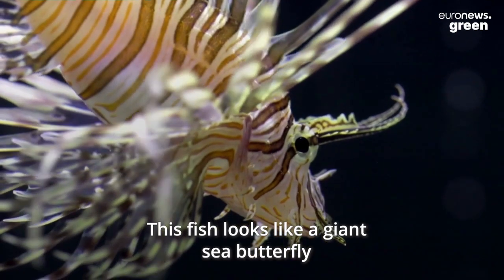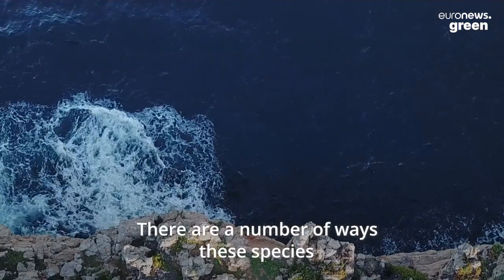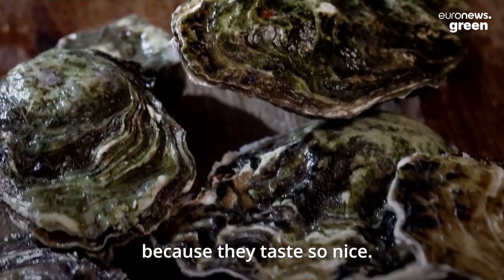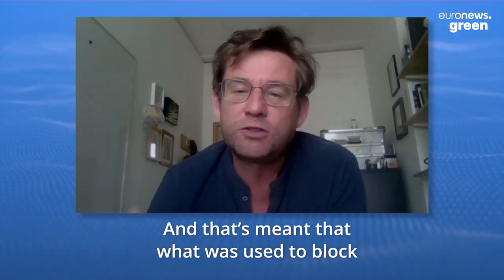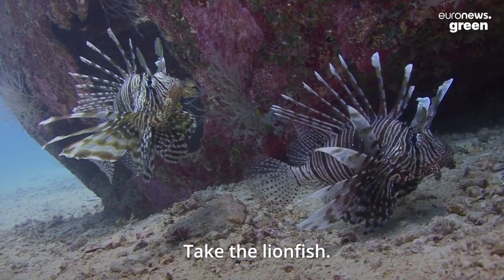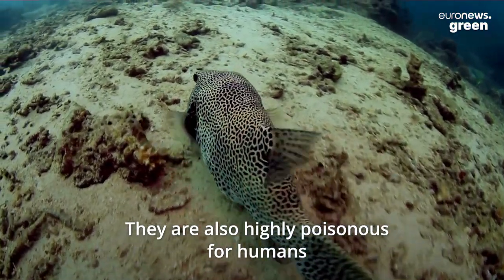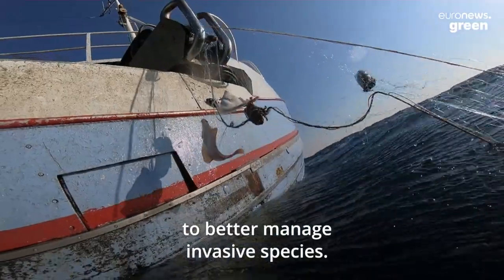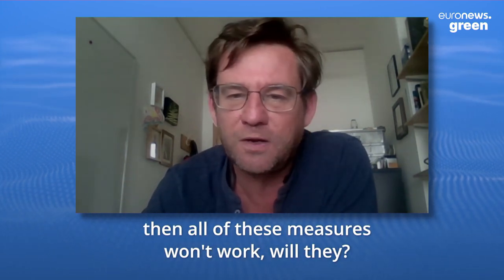Invasive species: Are they really threatening the Mediterranean Sea and local fisheries?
More than 900 species have invaded the Mediterranean Sea in recent years due to climate change and other environmental pressures.

While these newcomers can seriously impact biodiversity, they also represent new economic opportunities for commercial fishing.